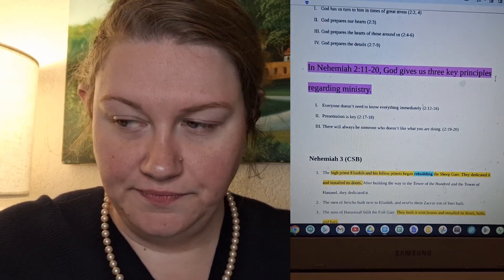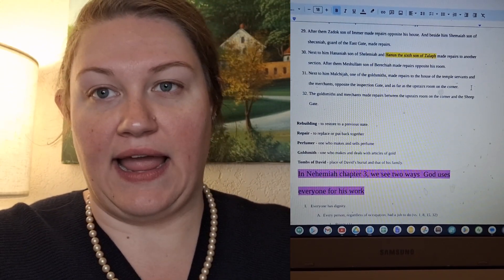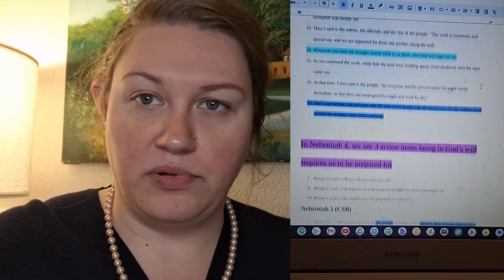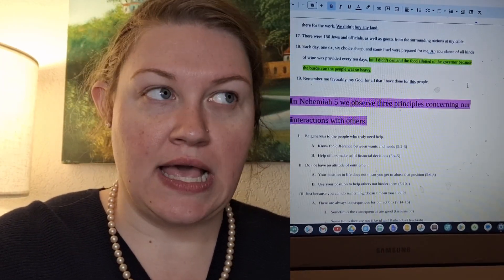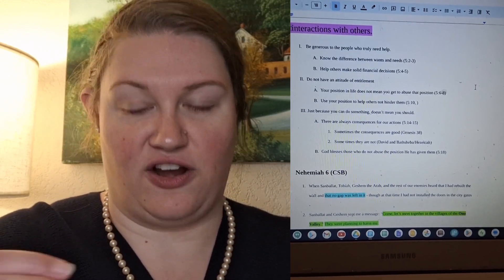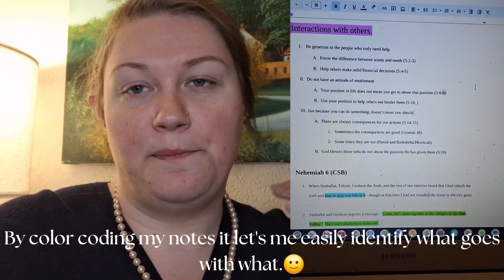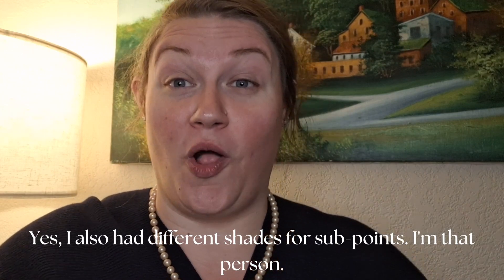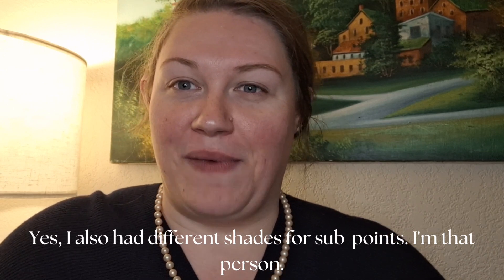How I do My Bible Study | Color Coding, Outlining, & Note Taking